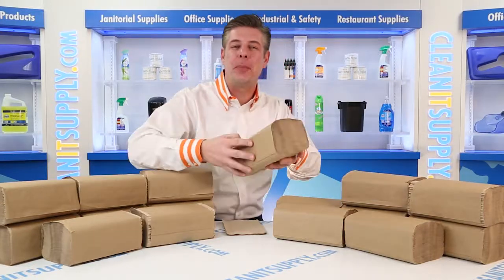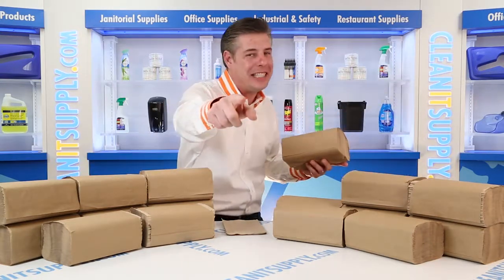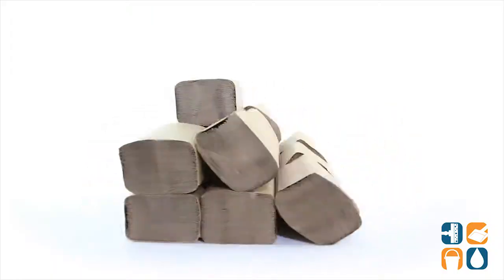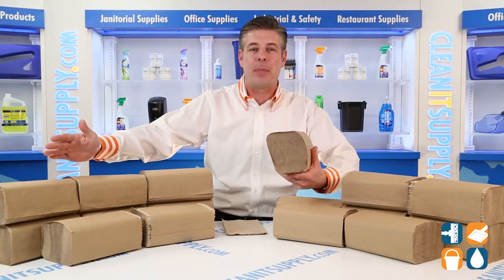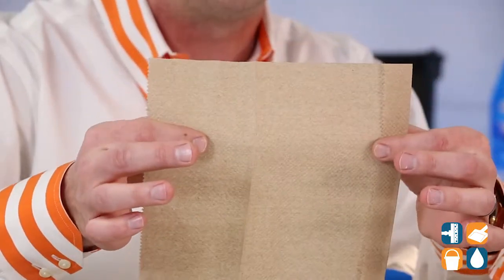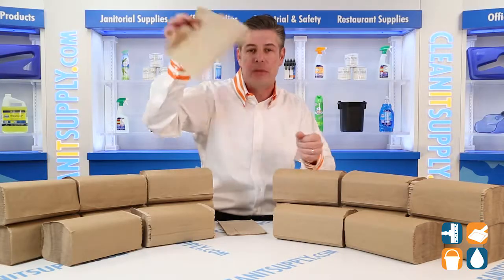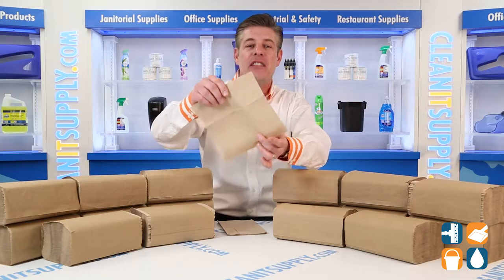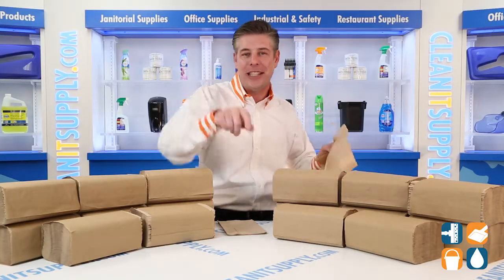Gen 1507 Singlefold Kraft Paper Hand Towels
Gen 1507 Singlefold Paper Towels
Folded paper towels are absorbent for everyday use. Fold allows easy dispensing of one towel per pull. Use in breakrooms, washrooms and wherever a hand towel is needed. Application: Bathrooms; General Purpose; Washrooms; Material(s): Paper; Color(s): Kraft; Scent: Unscented.

General Supply Singlefold Paper Towels, Kraft, 250 Towels per Pack, 16 Packs per Carton, 4,000 Towels -